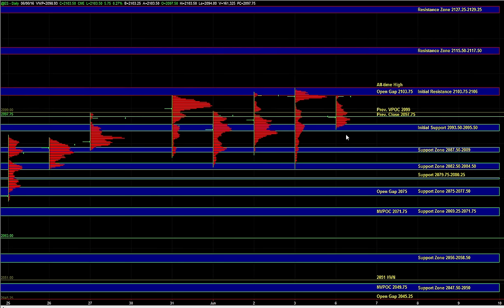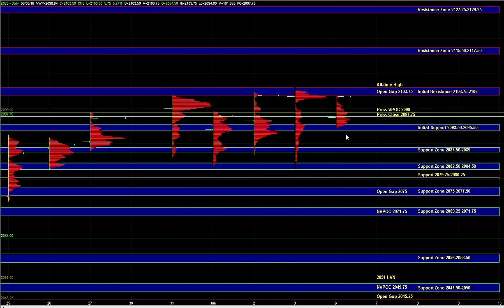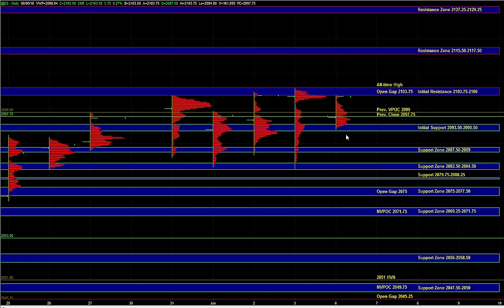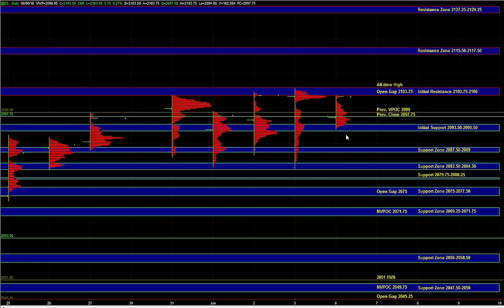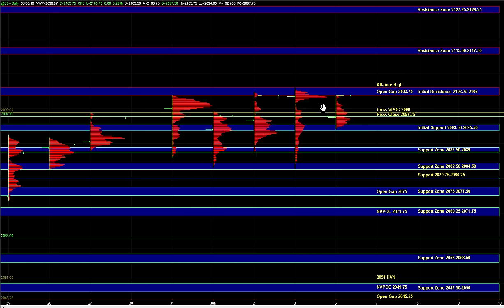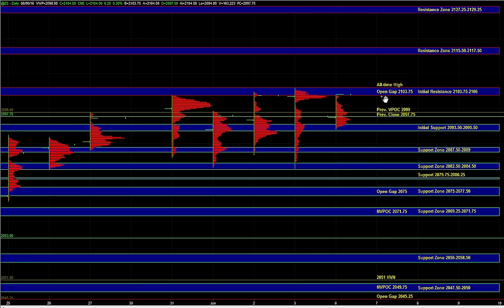06/06/2016 E-mini S&P 500 Futures Key Support / Resistance Zones & Trade Plan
E-Mini S&P 500 Futures Key Support / Resistance Levels and Day Trading Plan for June 06, 2016. Posted before the open for EMiniPlayer members
Risk Disclosure: